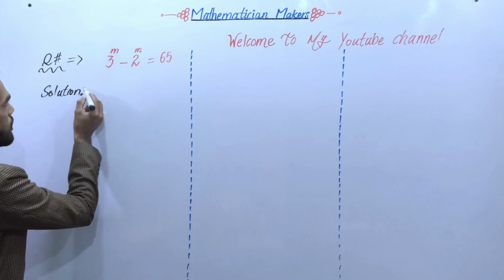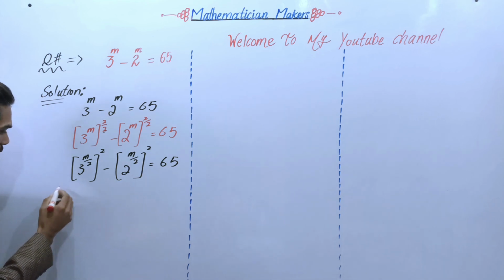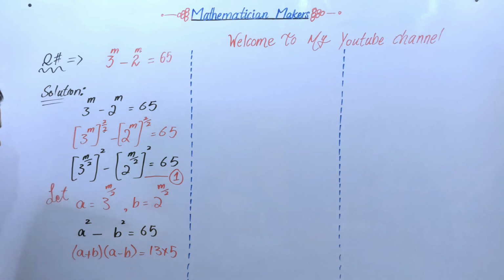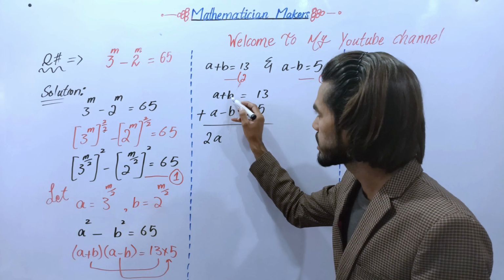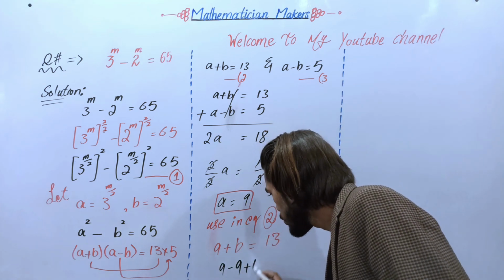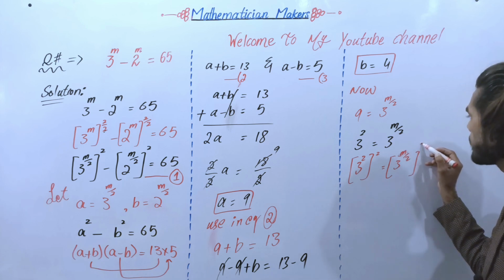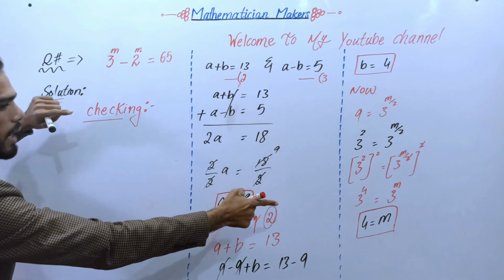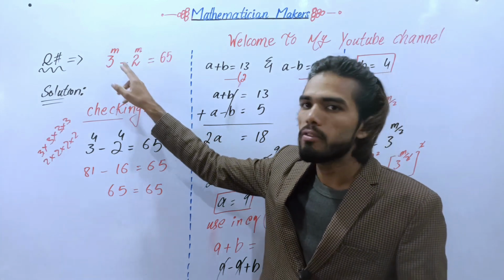Exponential Eq. of Special kind and its solution . Find the value of x and y. And check the values.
A Special kind  of Exponential Equation and its solution is explained in detail. Ater watching this video you will be able to   solve this kind of all Equation.
Lectures are delivered  in English to facilitate the students.